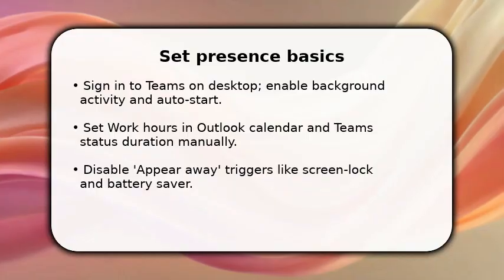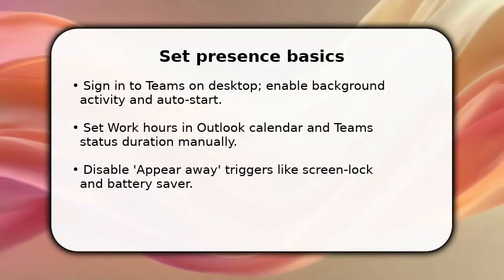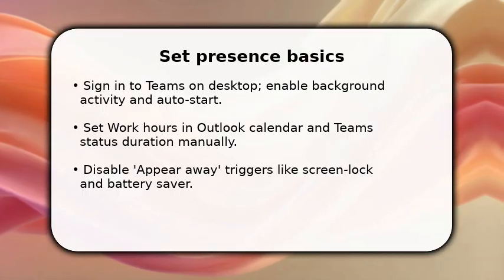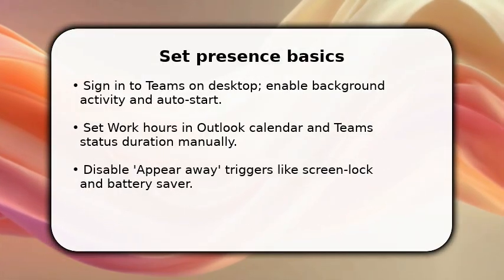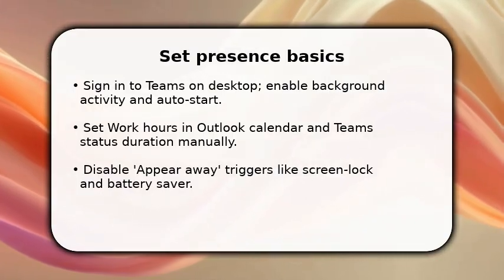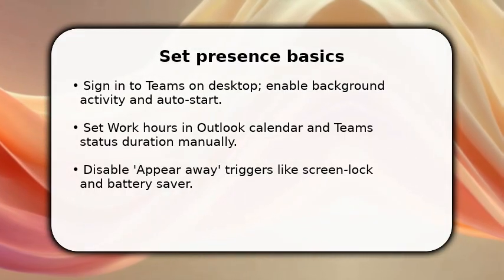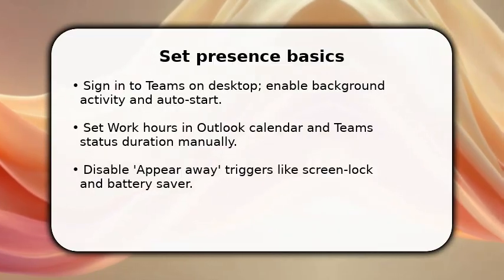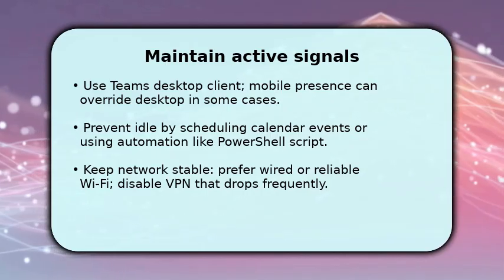How to Keep Microsoft Teams Always Green - Step by Step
How to Keep Microsoft Teams Always Green - Step by Step | 🔒 Surfshark VPN Deal — Stay private and secure. $1.99/mo + 3 Months Free ▸

Discover the secrets to maintaining a consistently green Microsoft Teams interface. This step-by-step guide will walk you through optimizing your setup, customizing themes and backgrounds for enhanced productivity within this popular collaboration platform.